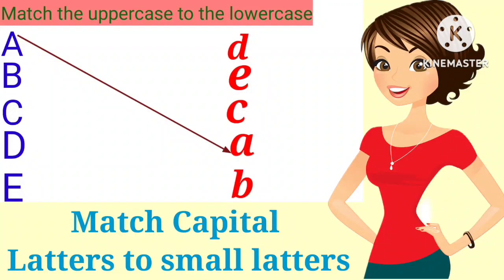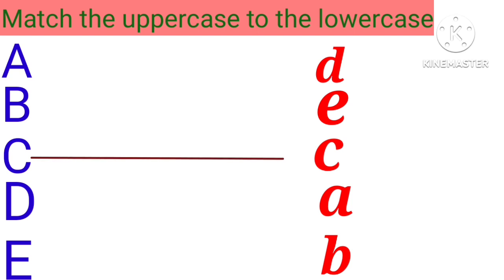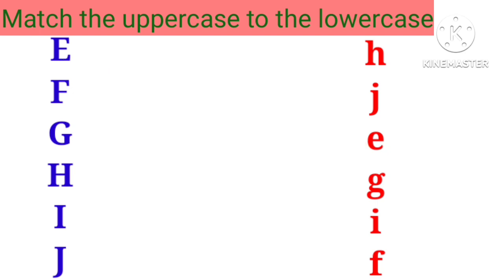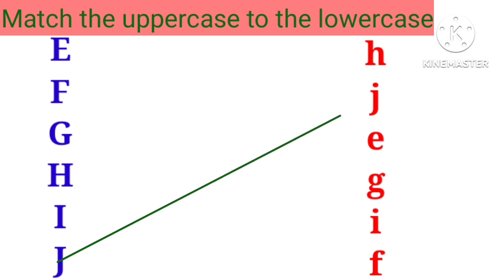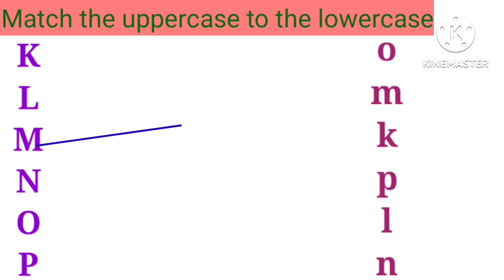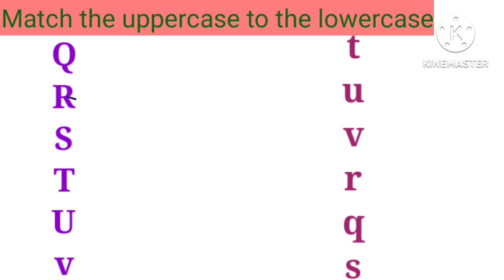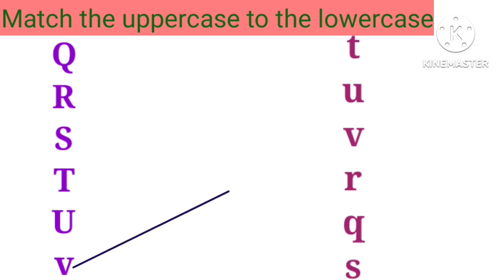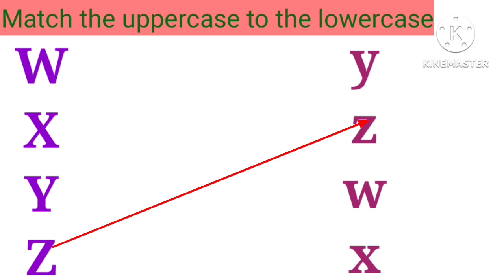Match The Capital Latters To Small Latter For Lkg|Match The Uppercase Latters To Its Lowercase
Match the capital Latters to small latters for lkg match the Letters Uppercase and lowercase

Matching capital letters with small letters| Capital and small letters|Abcd matching

Match capital letters with small letters|English worksheet match capital and small

Match Uppercase Letters to its lowercase|Most engaging activity for nursery kids |Kindergartne

Match capital letters with small letters|Capital and small letters Alphabets recognisition

ABCD Match lkg class english worksheet |Match the Letters with pictures

Sun sun kids star tv
matching Latters match the capital Letters to small letters lkg english worksheet lkg english match the Letters Uppercase and lowercase
Toppo kids# A 2Z kids world#Kids online school prem study center
kindergartne
Preschool
Play school
Pre primary accha kids
Nursery kids
Toddlers
Baby song
babies learning
kids learning
children learning
Pp 1
Lkg
Ukg
English worksheet
maths worksheet